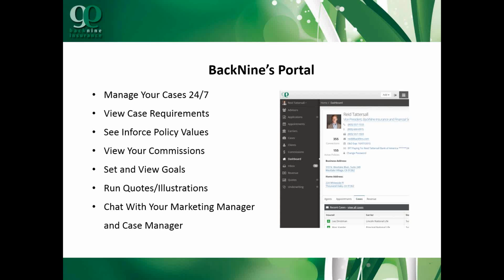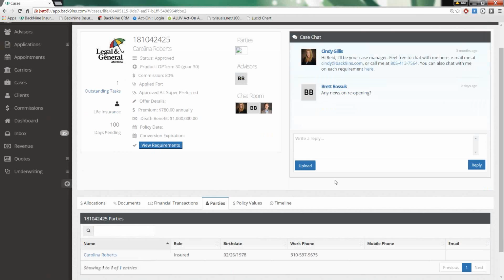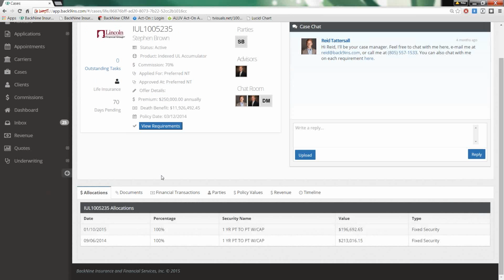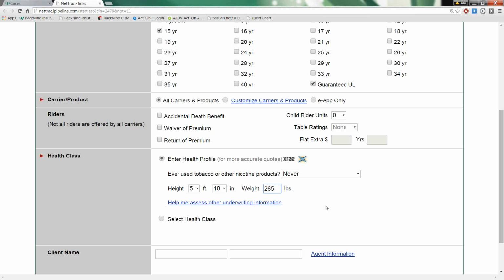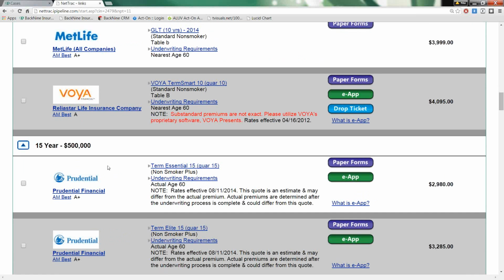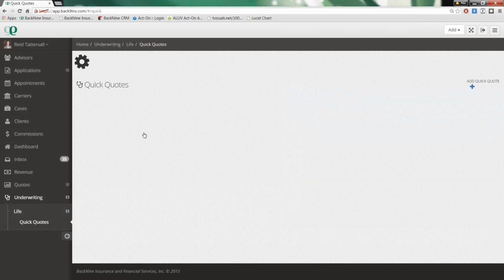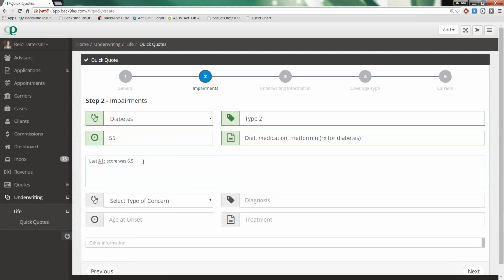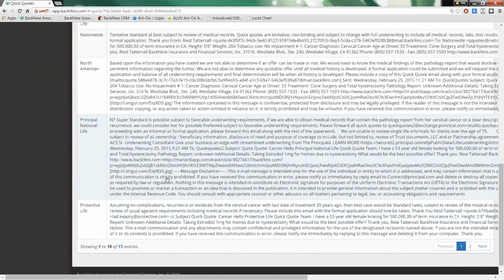Case Mgmt, Quoting, Quick Quote Request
Vice President Reid Tattersall, explains how to manage your pending cases, run a quote, and request a quick quote from our carriers via the Producer's Place